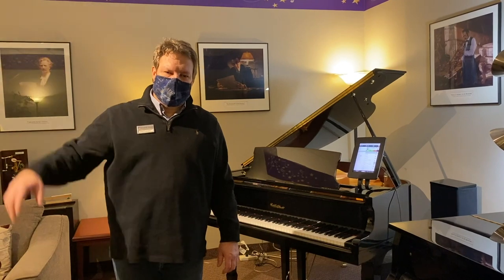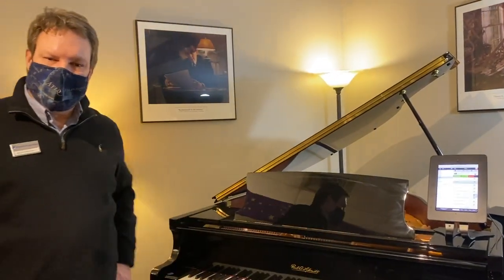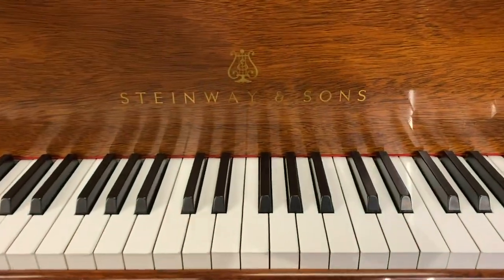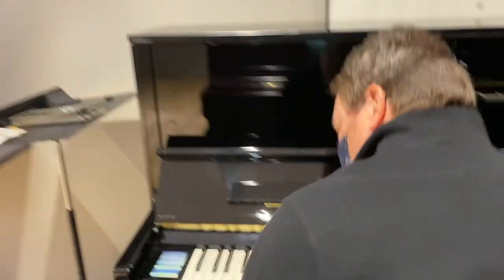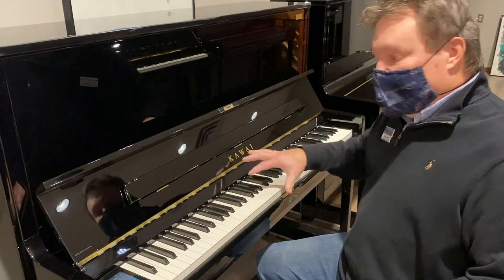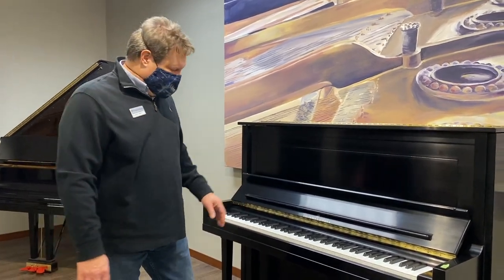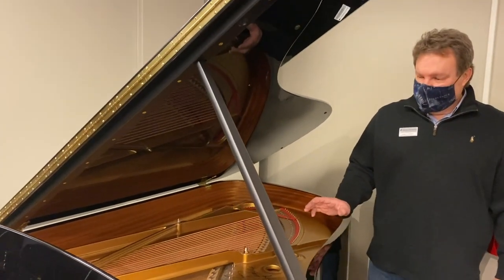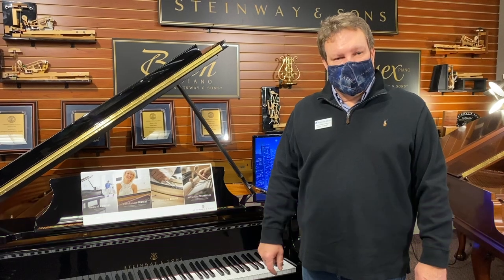Piano Liquidation Sale in the Twin Cities! Save on Steinway, Kawai and more.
Schmitt Music is liquidating inventory from a recently closed piano store, and you won't believe the savings! Book your private showing BY APPOINTMENT ONLY on Friday and Saturday (1/8 &1/9); OPEN TO THE PUBLIC on Sunday, January 10:

Pianos featured in this video:

1 - Paul A Schmitt CRG-410 Baby Grand with Player System

2 - Steinway & Sons Model M with Chippendale furniture, on consignment, signed by John Steinway

3 - Kawai K-300 Aures Hybrid Upright Piano

4 - Steinway & Sons K-52 Professional Upright

5 - Steinway & Sons Model B, retired Concert & Artist Piano, signed by David Osborne and Judy Carmichael

Please contact your Twin Cities Piano Specialist to purchase, or book your Liquidation Sale showing today